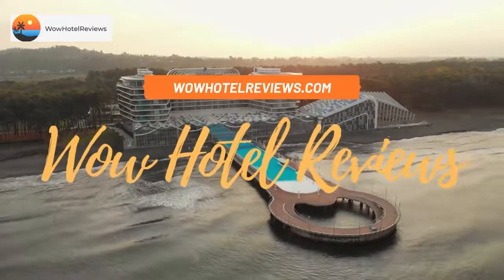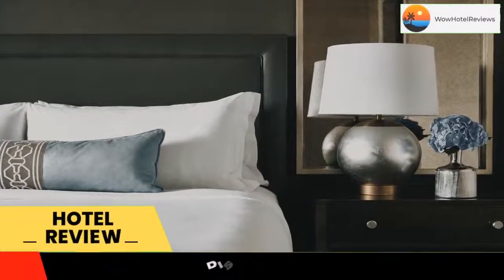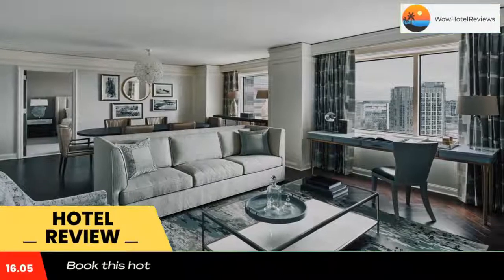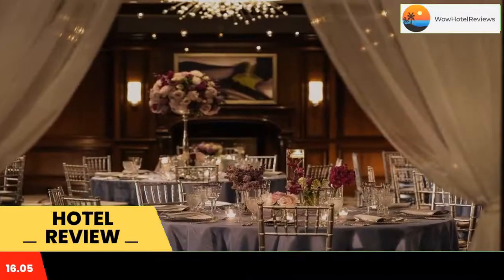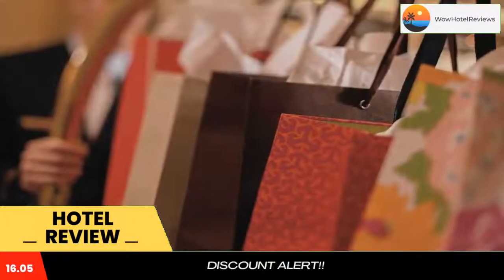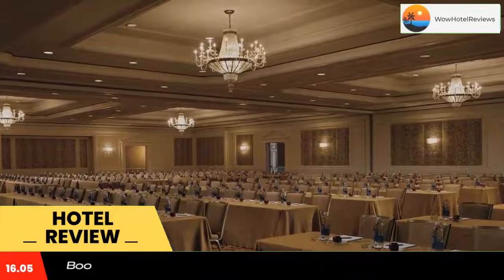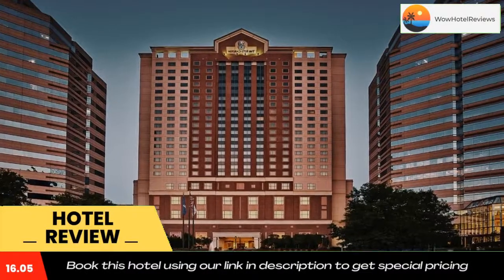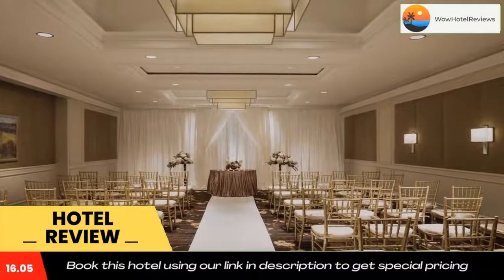The Ritz-Carlton, Tysons Corner Review - Tysons Corner , United States of America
The Ritz-Carlton, Tysons Corner

This Washington D.C. metro area hotel is connected to Tysons Galleria which houses a variety of retail stores. The hotel features a full-service spa including an indoor pool and a whirlpool, sauna and steam rooms. Entyse Wine Bar & Lounge provides guests with an on-site dining option.
At The Ritz-Carlton, Tysons Corner, the 398 guest rooms and suites boast 37-inch flat-screen TVs and iPod docking stations. Each room has an Italian marble bathroom with amenities.
A full-service business center is located on the sixth floor. WiFi is available in all public spaces and guest rooms.
The Tyson's Corner Metro Station which is 1,600 feet from the property. The Washington Monument is 13.6 miles away. The Ritz-Carlton Tysons Corner is 13.2 miles from the World War II Memorial.